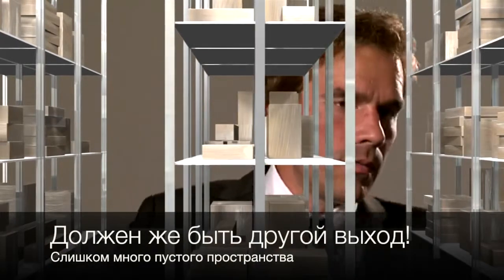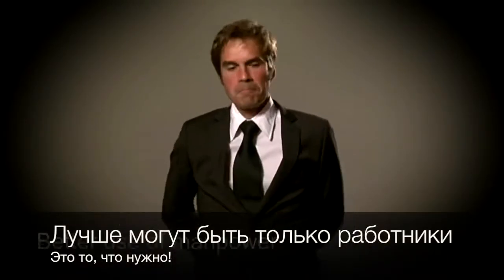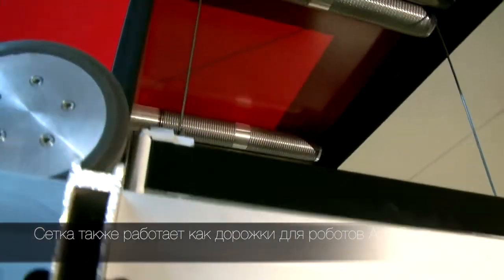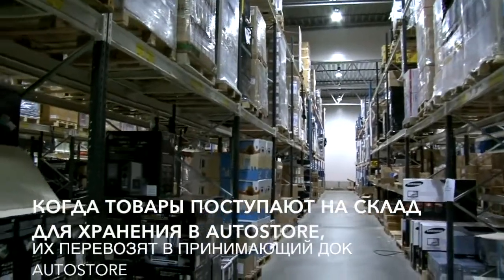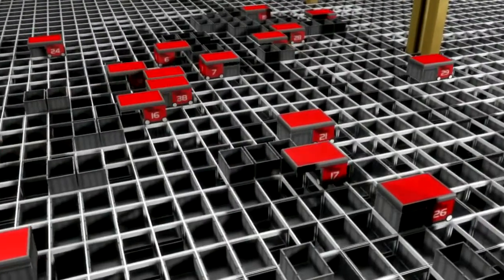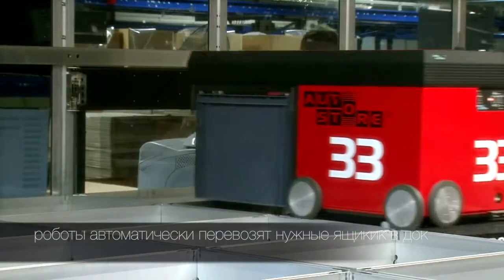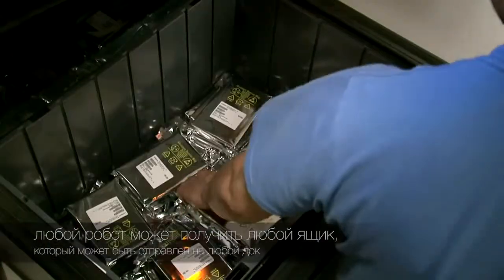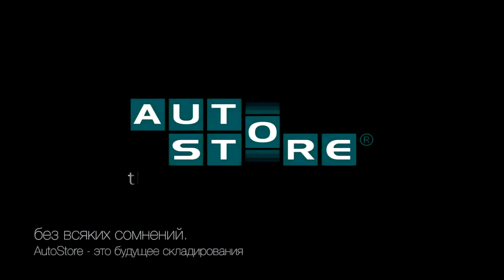Роботизированный склад AutoStore